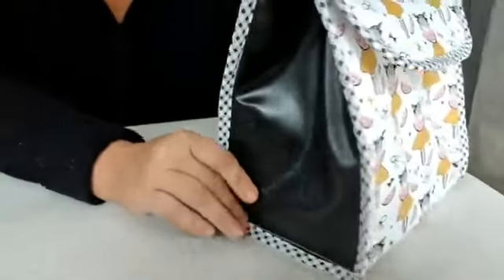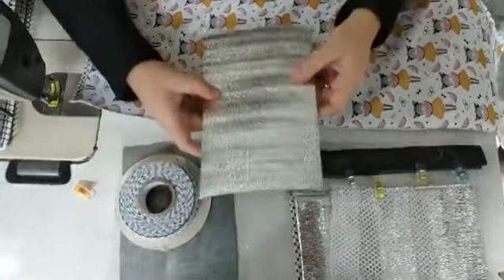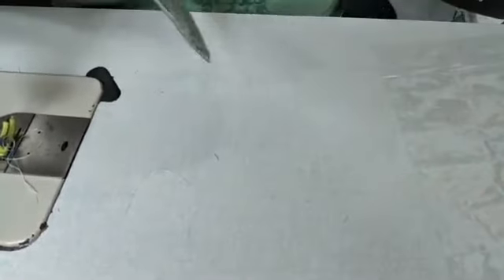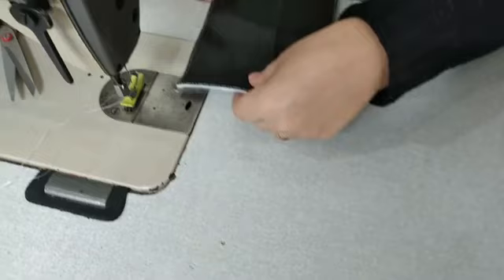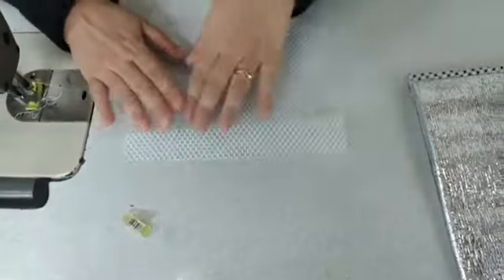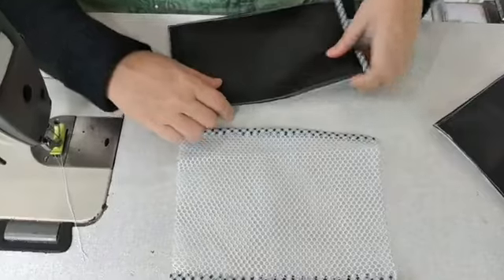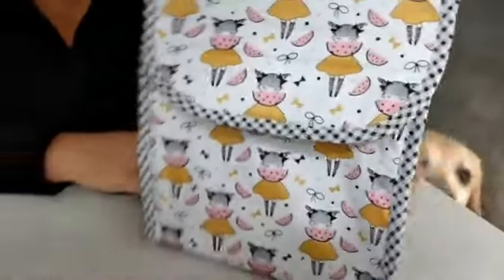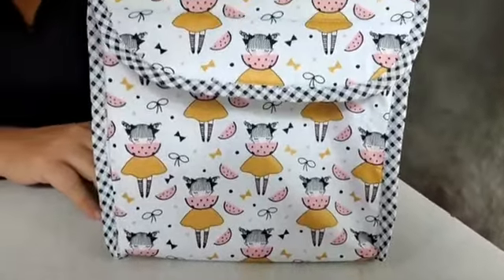Como fazer LANCHEIRA TÉRMICA escolar | Porta Marmita TÉRMICA | Passo à Passo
Quer ingressar no mundo da costura p! Então,  fique à vontade e maratone esse vídeos!!👏🏻👏🏻😉🏃‍♀️🏃‍♀️🏃‍♀️

SUGESTÃO PREÇO55,00 À 65,00

CUPOM 15%  : cupomdacris

♡♡♡Máquina Zoje A8000 @costuraebordadoslimeira ( ganhe uma peça feita por mim mencionando minha indicação ao comprar qualquer máquina)💐💐💐💐💐💐
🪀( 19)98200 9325